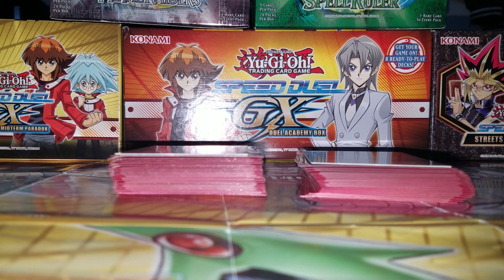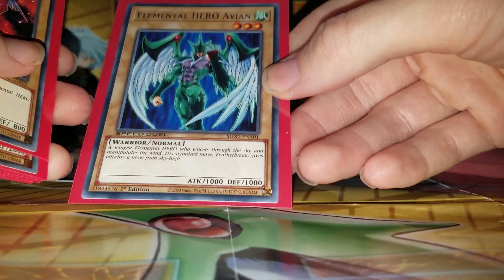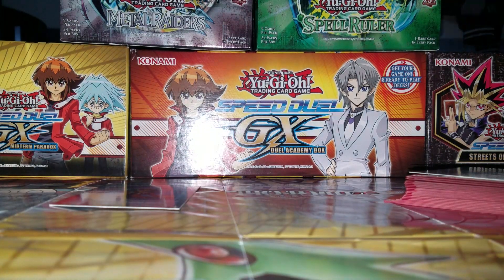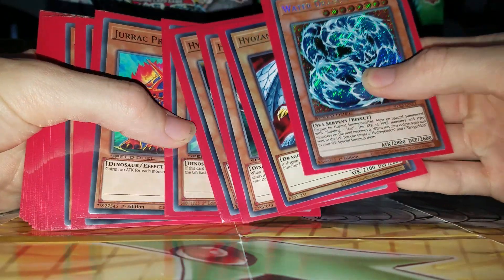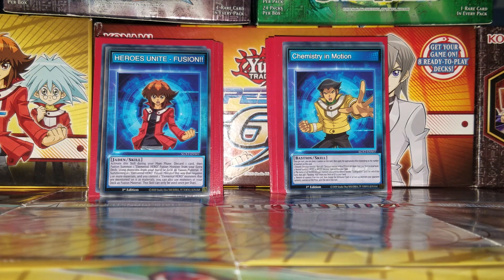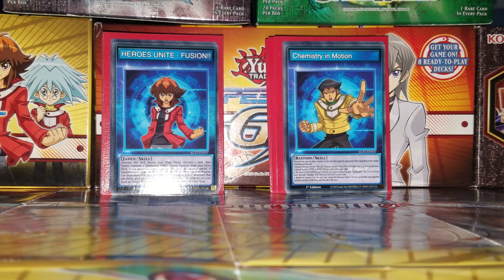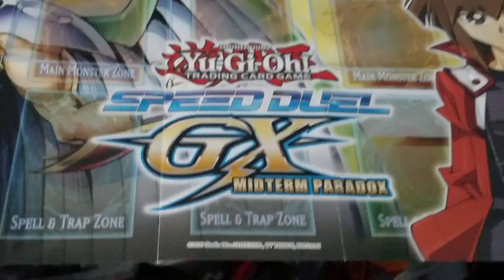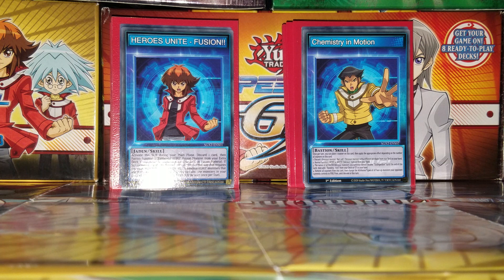Jaden Yugi vs bastion misawa deck reviews